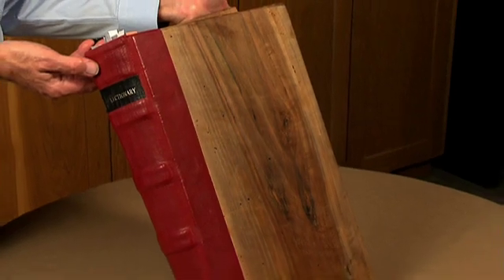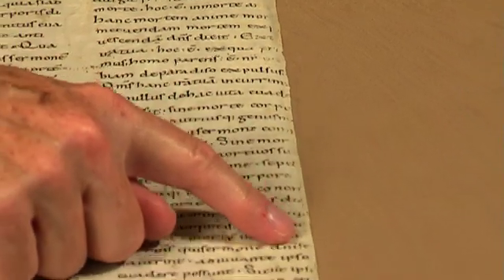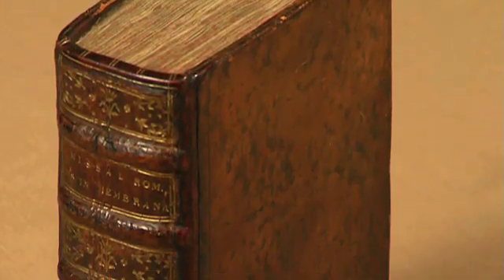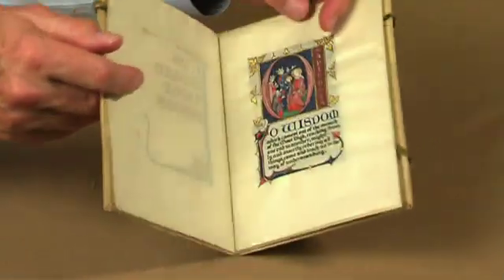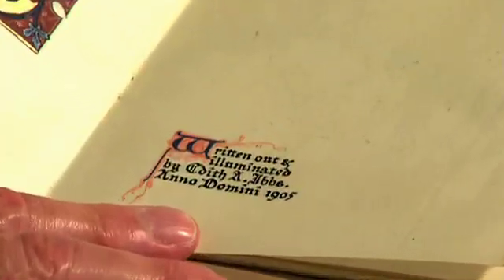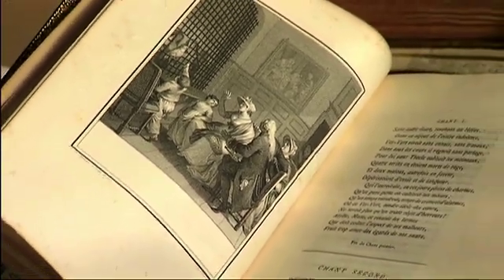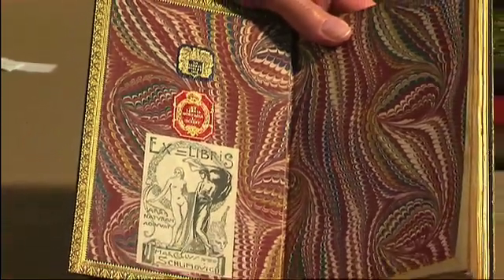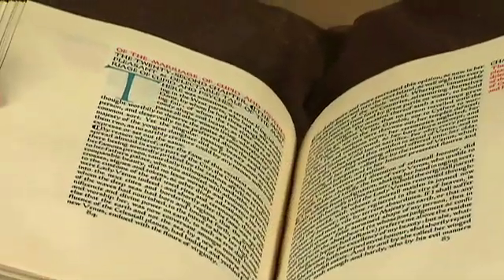Vellum Through the Ages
"A look at the use of vellum in making books, from Medieval manuscripts to modern private press books.